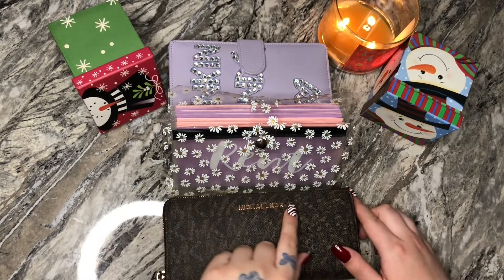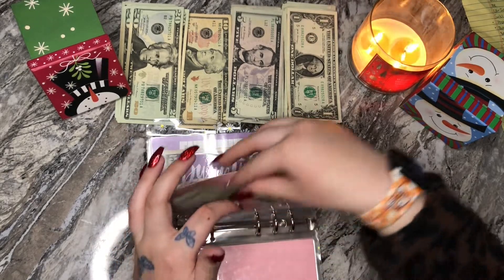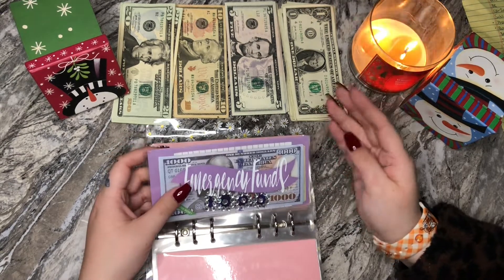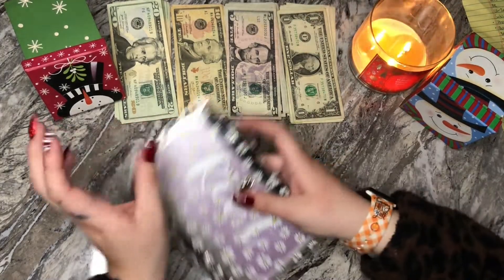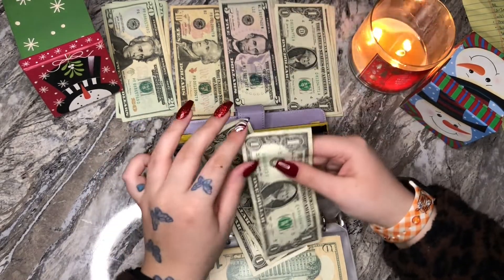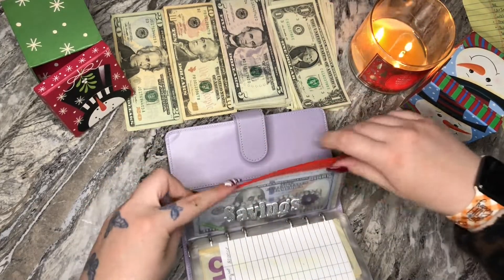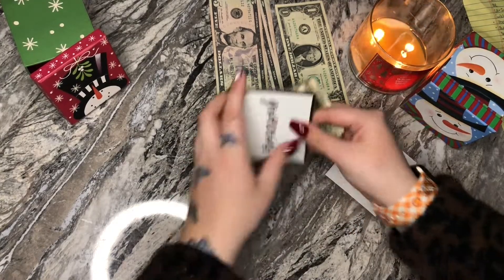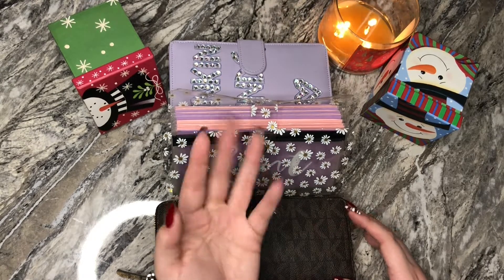December Cash Stuffing #1 ($322) | Nail tech income | 20-year-old budget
🎄 Hey guys! Happy December!!!  🎄

How was everyone's Black Friday?? 🛍

About me:
My name is Olivia Edwards,  I am 20, and I am a full time nail technician in Upstate New York! I became my own boss in September of 2020 and it has been amazing!
I have been cash stuffing since September of 2020, and started doing sinking funds at the beginning of April 2021!

This is my first December 2021 paycheck at a total of $322 for the week!

Envelopes used in this video:
Pink and Purple Sinking Funds Envelopes
Wallet Envelopes

Turn your grocery receipts into gift cards with Fetch Rewards. It’s super easy. Just click the link and you’ll get $2 in points when you snap your first receipt